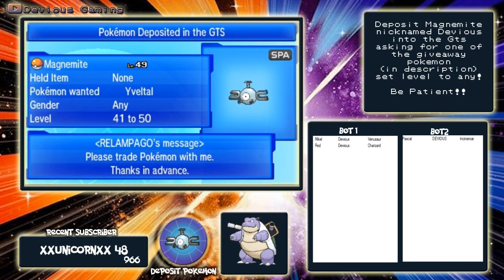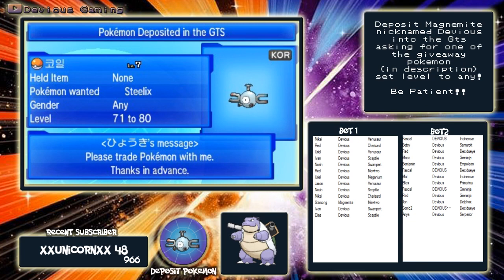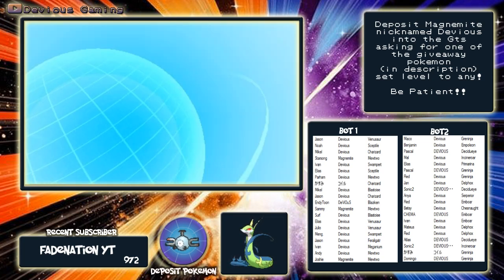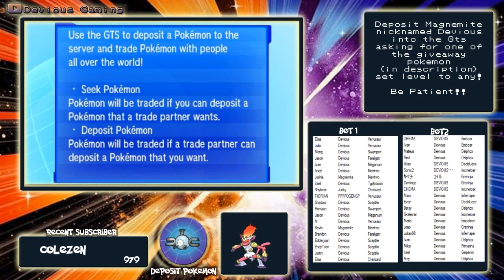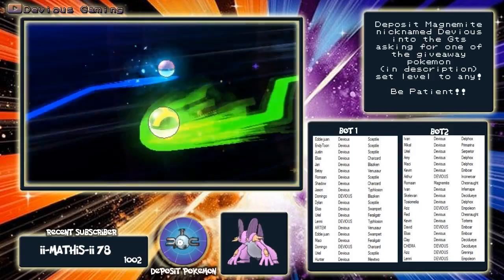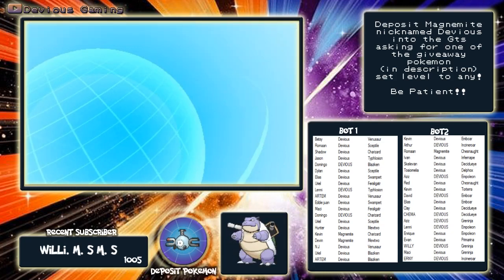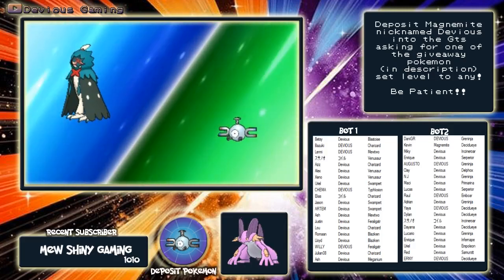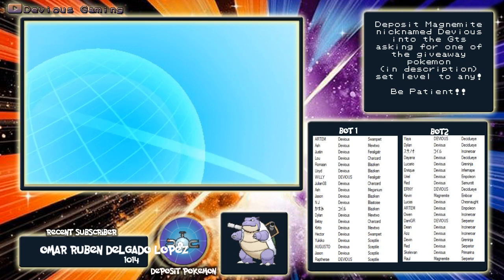Pokemon Ultra Sun and Moon Shiny Final Starters and Mewtwo Pokemon Double 3ds Reverse GTS Giveaway!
Welcome to my live stream! I am going to be doing a Live Pokemon Ultra Sun and Moon Shiny Giveaway grab your Magnemite Nicknamed Devious and get them in the GTS to bag Yourself a shiny Legendary or two!!

all donations go to better equipment for my streams and channel!!! Please only donate if you have permission and also will not leave you in any financial distress.

all music used in the stream is by GlitchxCity
Please drop by and show your support for his work if you enjoy the music!

List of Pokemon Avaiable All Level 100:

Venusaur
Charizard
Blastoise
Meganium
Typholsion
Feraligatr
Sceptile
Blaziken
Swampert
Torterra
Infernape
Empoleon
Serperior
Emboar
Samurott
Chestnaught
Delphox
Greninja
Decidueye
Incineroar
Primarina
Mewtwo